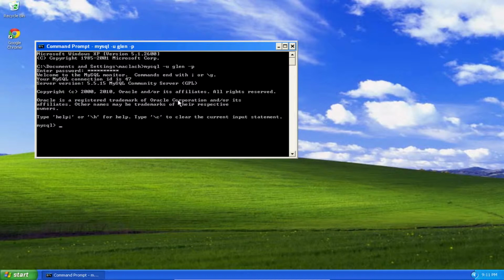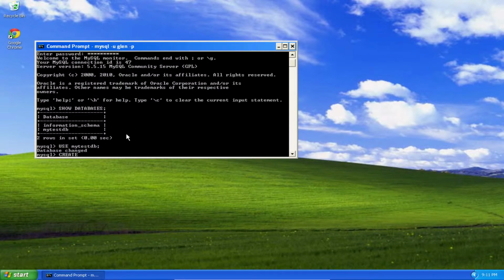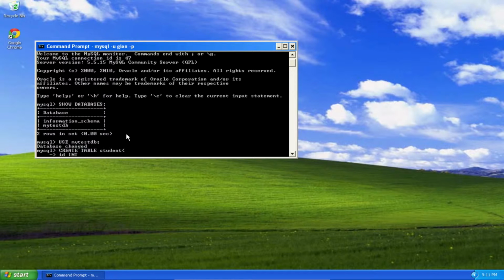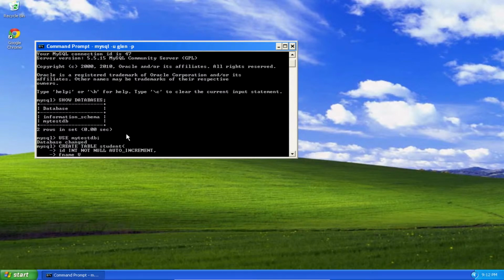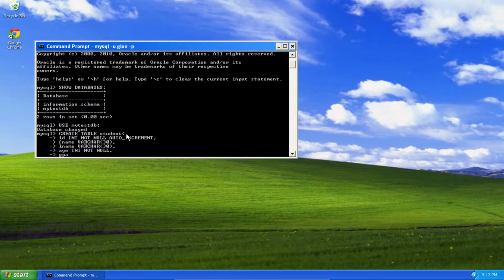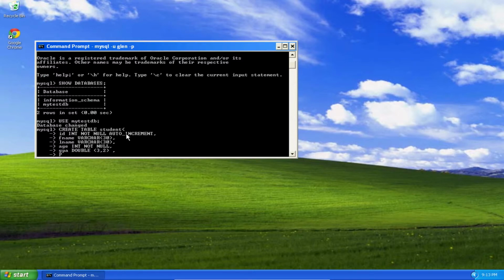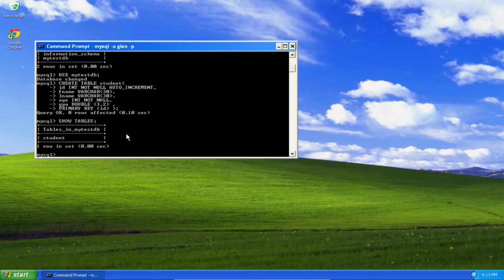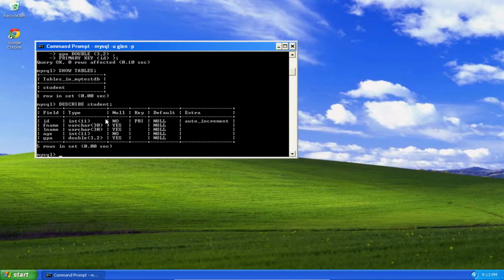sql tutorial part 2 making tables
php tutorial elithecomputerguy
php tutorial eli
php tutorial full
php tutorial for beginners with examples
php tutorial for advanced
php tutorial full video
php tutorial for website
php tutorial form
php tutorial 7 - introduction (php for beginners)